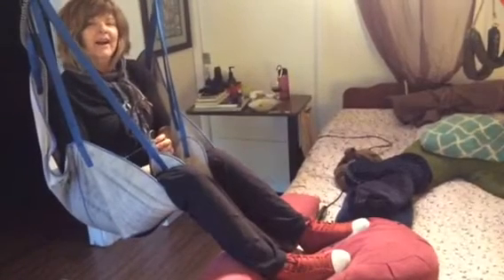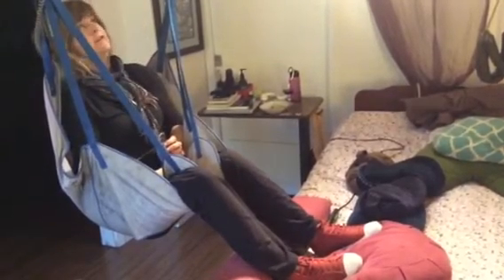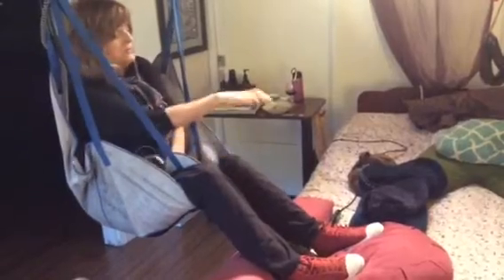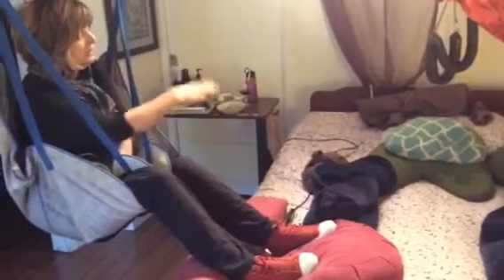Spinal Cord Injury & Wheelchair Workouts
I promised the "sling" stretch. Here's how to use an overhead lift and sling to stretch out the hips, hamstrings, and ankles. Be mindful that you need to be stable in the sling in order to do the stretch. You can put support behind the back if you don't have a lot of trunk control. Be safe!